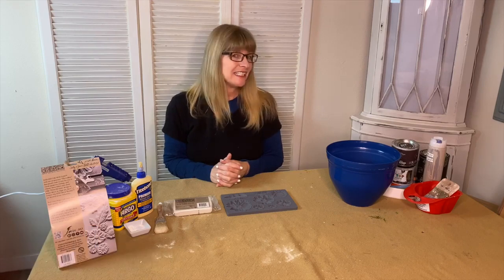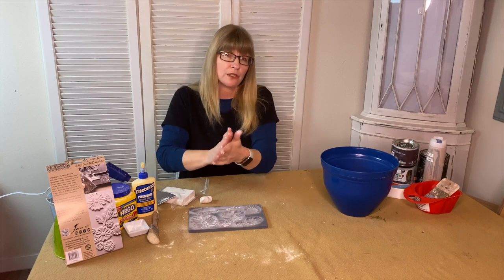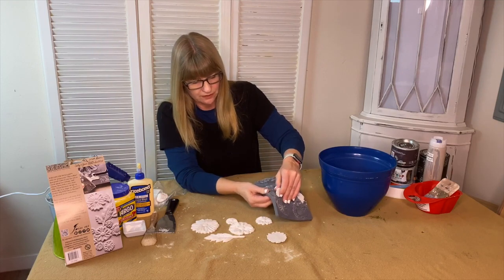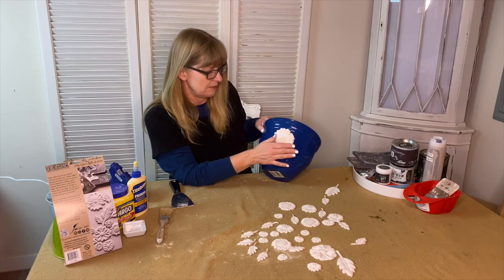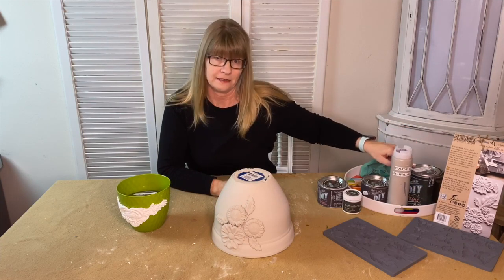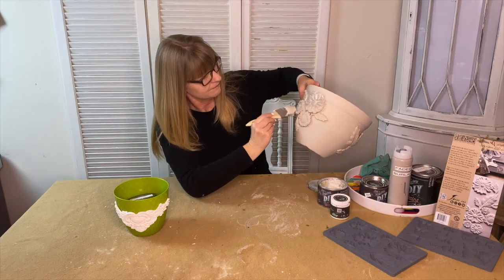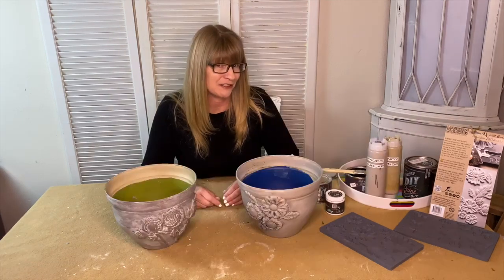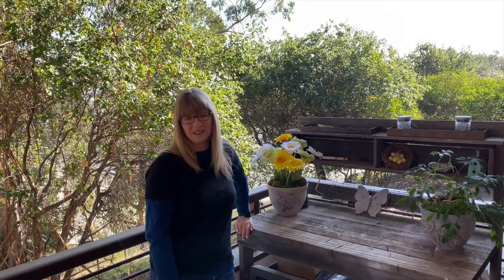Venetian Faux Planters, Dollar Store Plastic Pot Idea!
Watch me take a Dollar Store Plastic Pot and use DIY Paint, Iron Orchid Designs Clay and Moulds and create this Venetian Faux Planter.  Are you looking for ways to create planters for your flowers and plants that are easy and inexpensive?

This video was originally aired on HomeTalk TV.

To purchase any of the products used in this video visit, CreateWithCynthiaShop.com.

If you’d like to recreate this project follow the links to purchase products:

Do you love vintage, do you love painting and creating.  I hope this video inspires you to “Create With Me.”  Visit my online store for handmade creations or purchase all the products you need to create your own handmade creations.